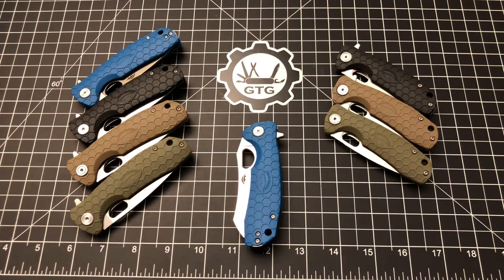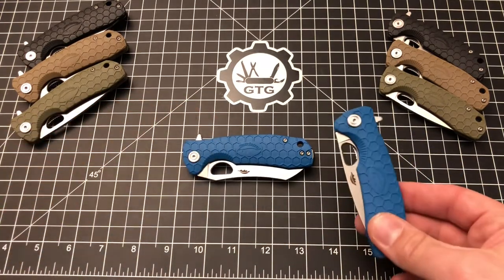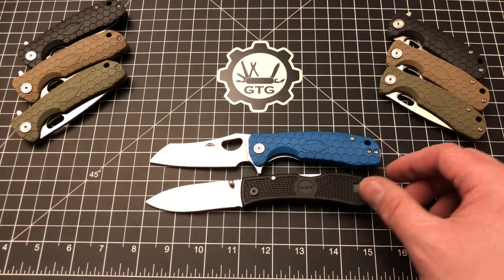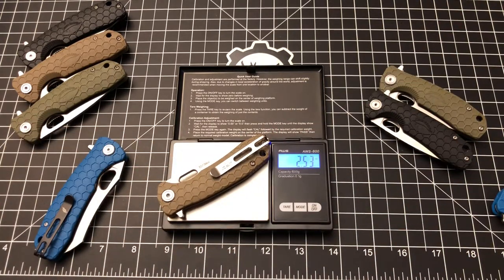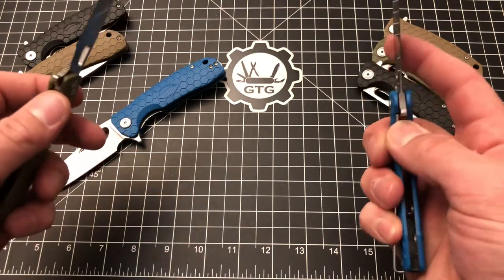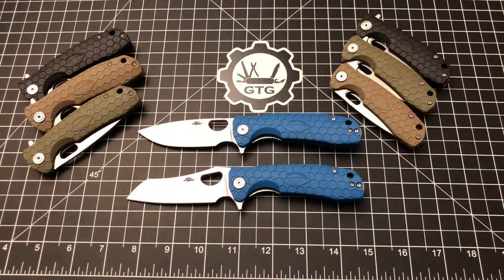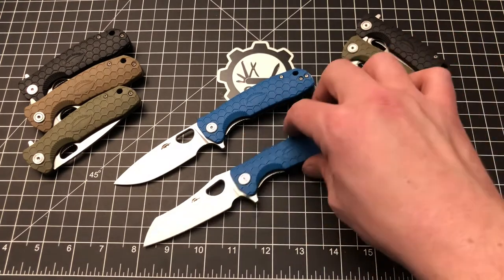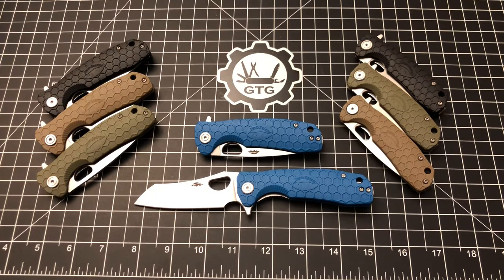Honey Badger Wharncleaver | D2 in Blue!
Join me as we take a look at the new Wharncleaver blade shape from Honey Badger Knives! It’s pretty awesome.

Geared Toward Gear stickers!
•cost is $5 USD each including shipping.
•max of 5 stickers per person.

Companies that I endorse (they do not sponsor me or pay me in any way, I just highly recommend them from personal experience):

•Blades We Love
•Titanium Hardware